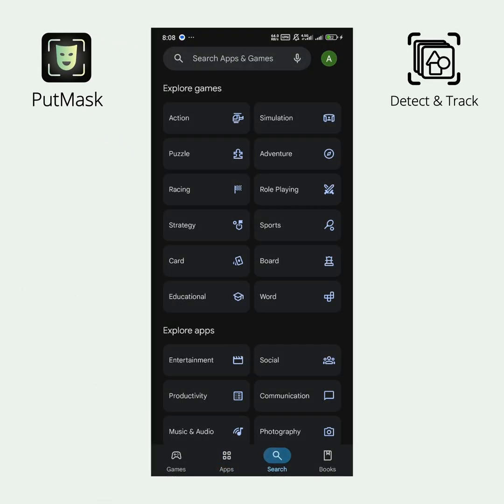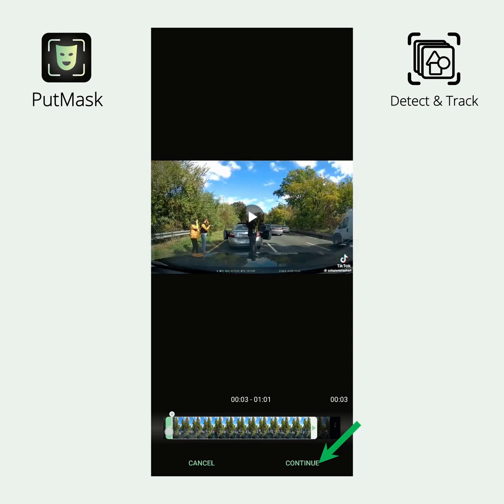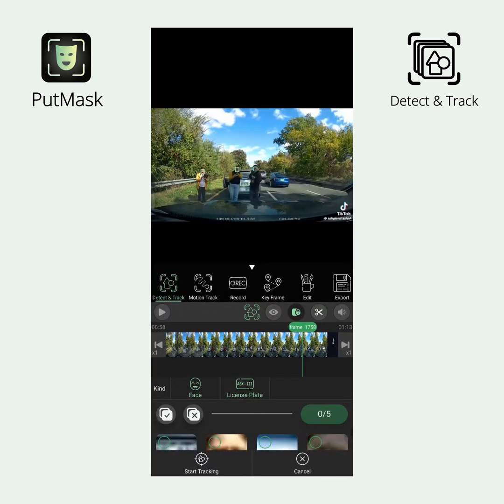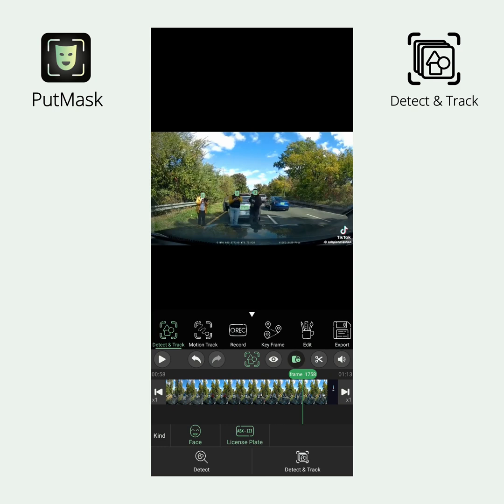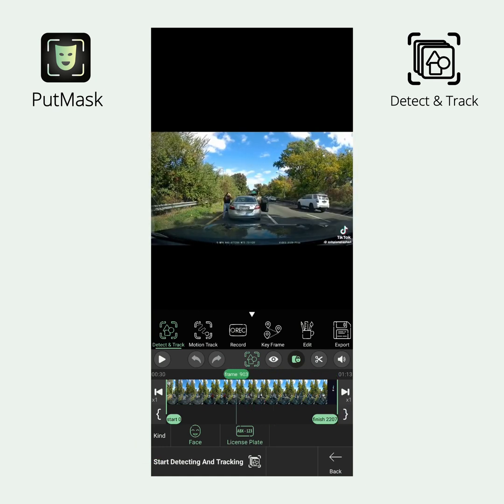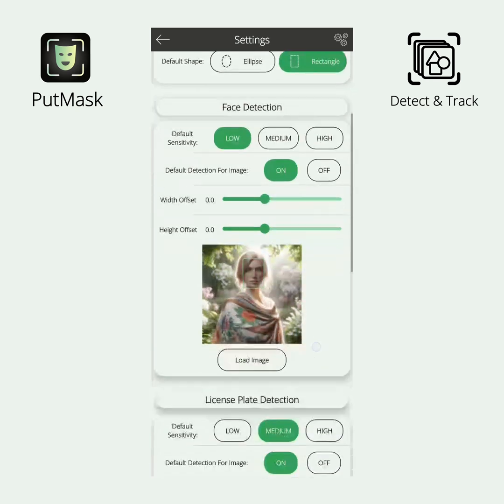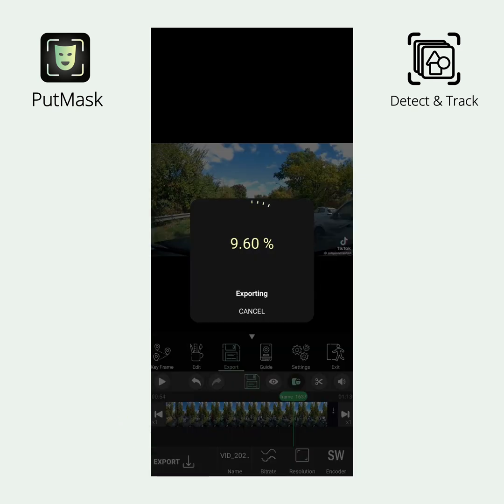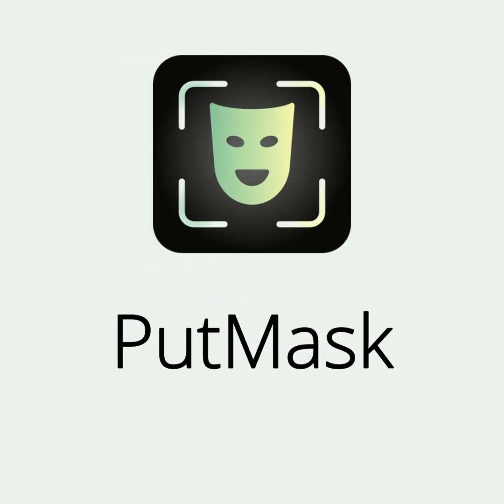How to Blur & Censor Faces And License Plates in a Video on Android Automatically Using PutMask v8.0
How to Blur & Censor Faces And License Plates in a Video on Android Automatically Using PutMask v8.0 with AI
get it on google play store
or just check our Telegram channel @PutMask